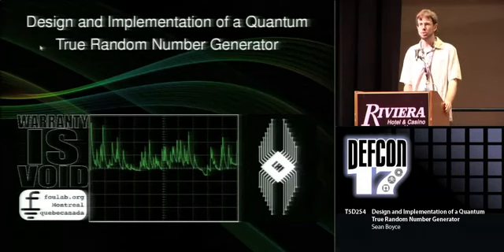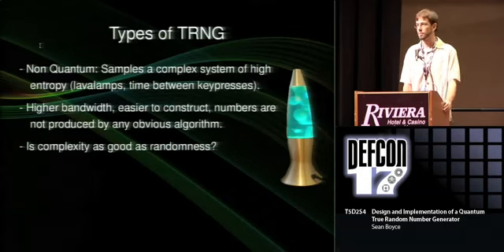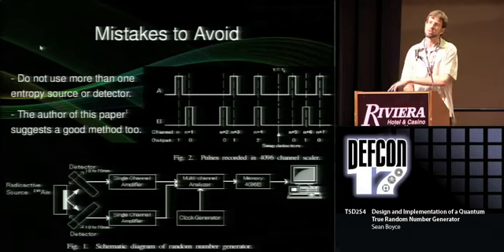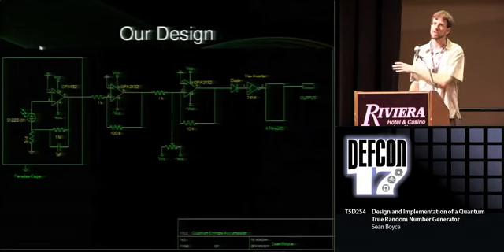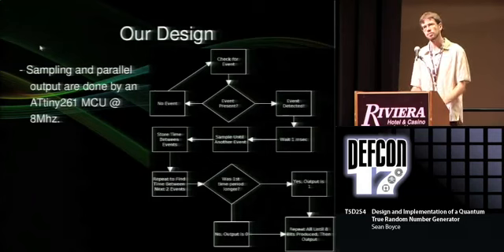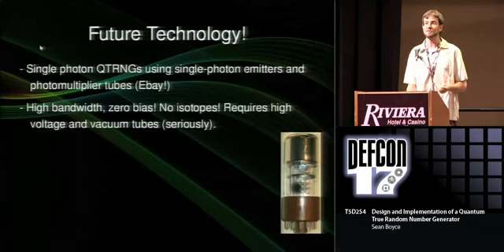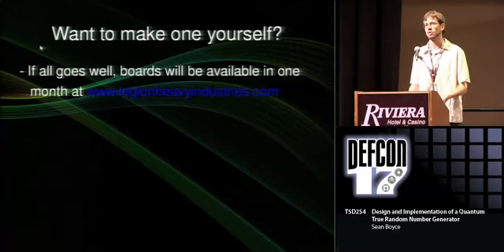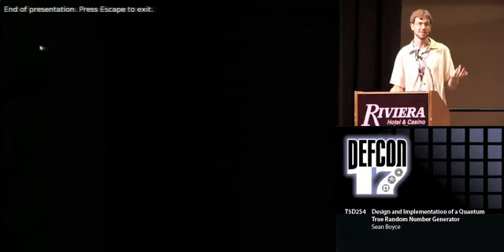DEFCON 17- Design and Implementation of a Quantum True Rando